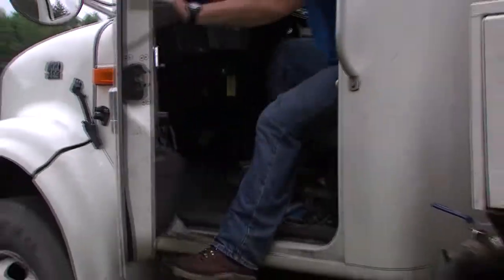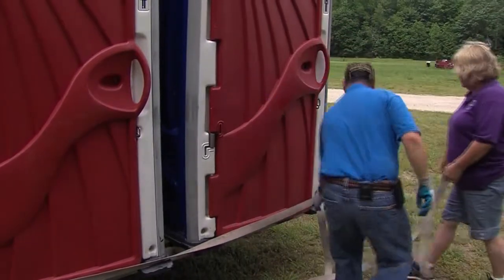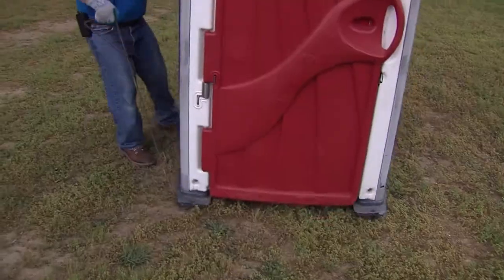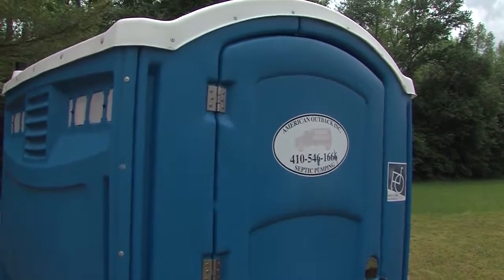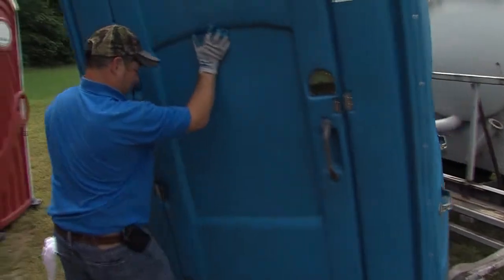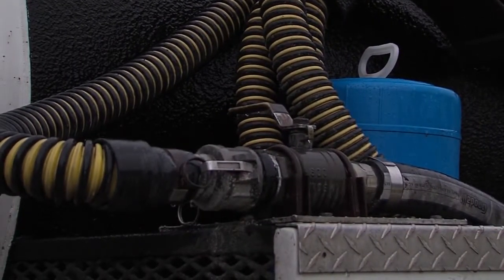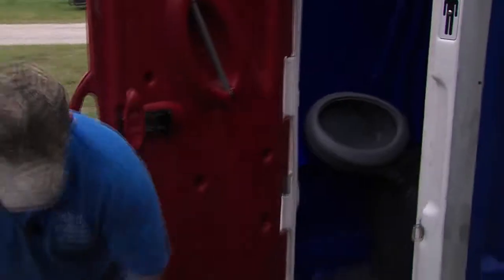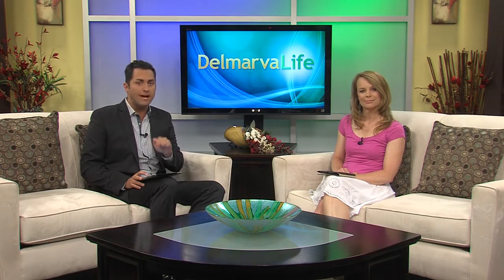Wednesday, June 12th, Segment 6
American Outback Septic